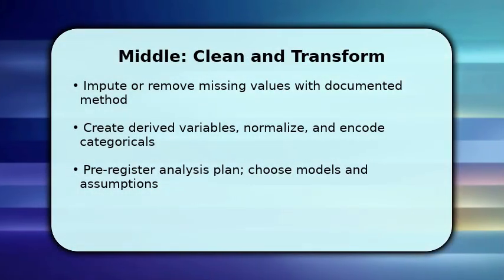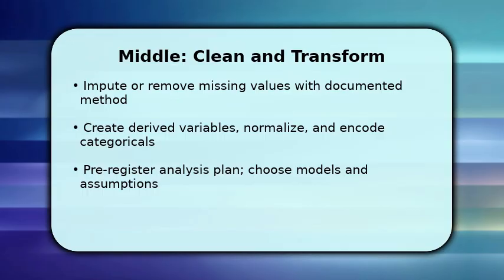How to Make Data Analysis in Research Paper (only Way)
Dive into the essential techniques of incorporating data analysis in research papers. This video guide provides step-bythy methods, from selecting appropriate statistical tools to interpreting results effectively for academic success.

data analysis, research paper, academic writing, statistical interpretation, effective communication, quantitative data, qualitative insights, correlation and causation, peer review process,